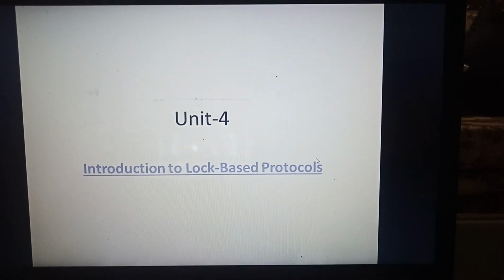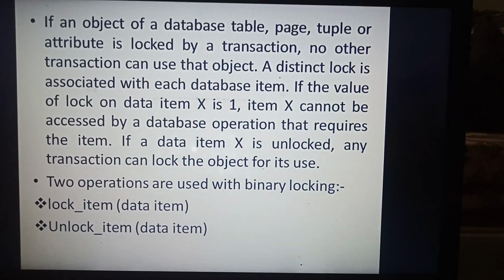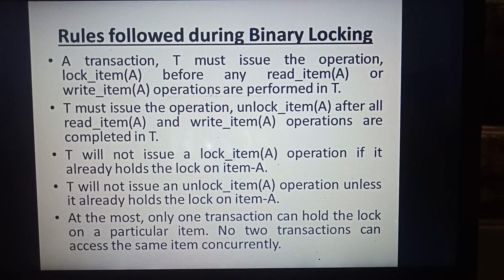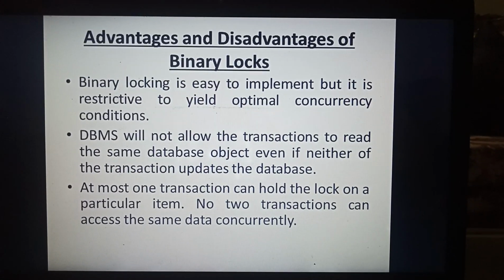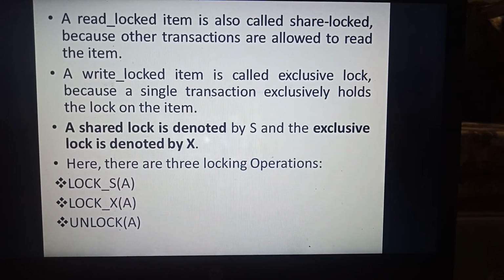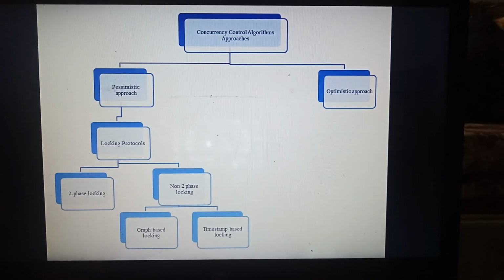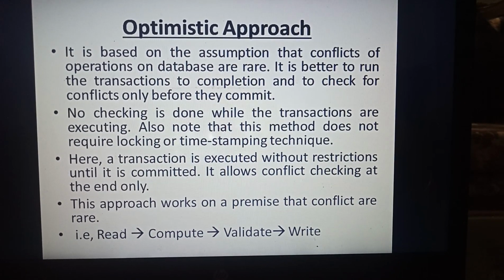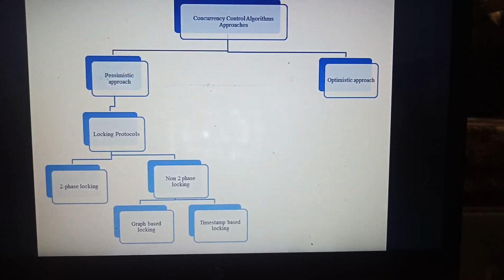Introduction to Lock Based Protocols